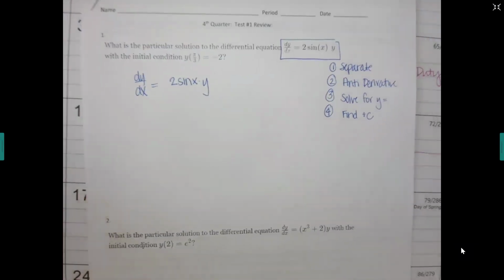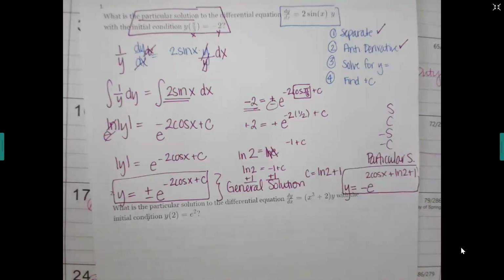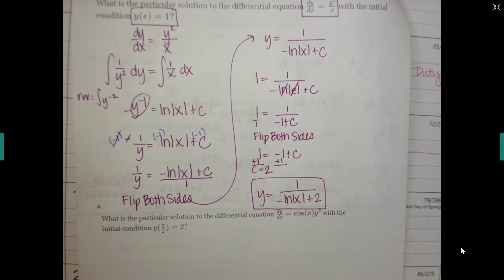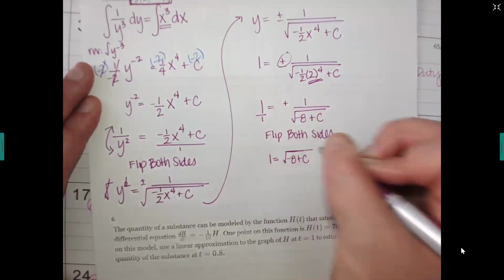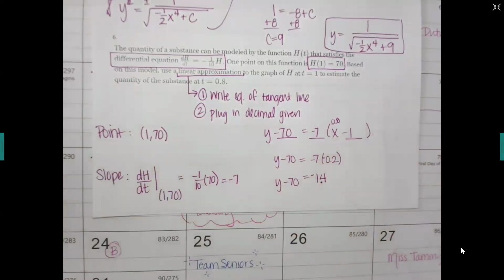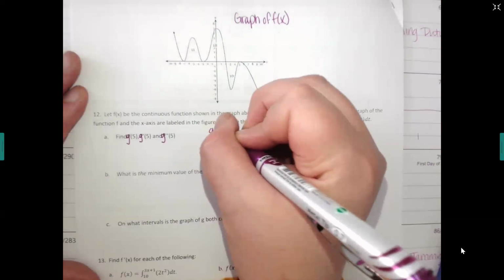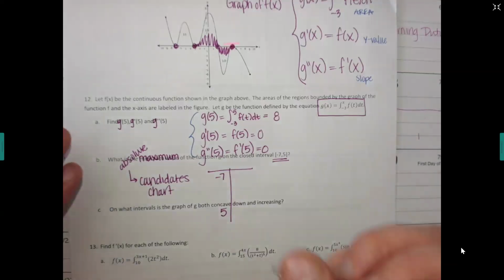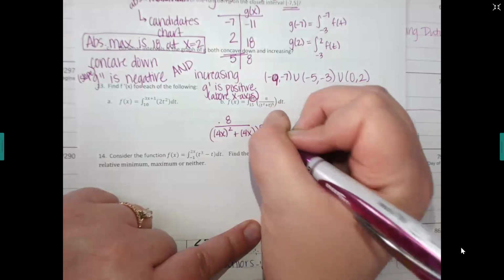AP Calc Test #1 Review (examples worked in class)